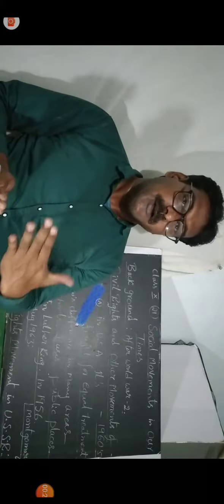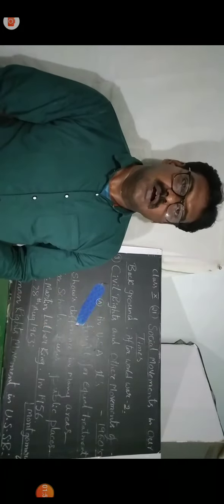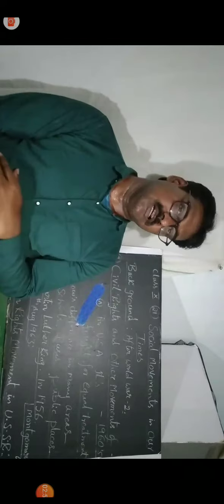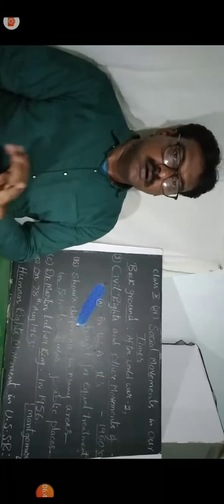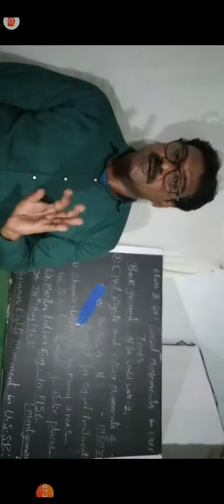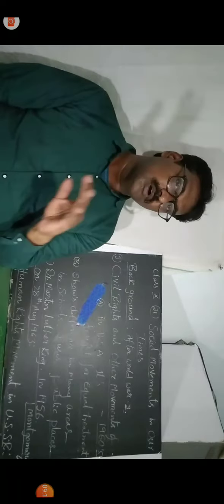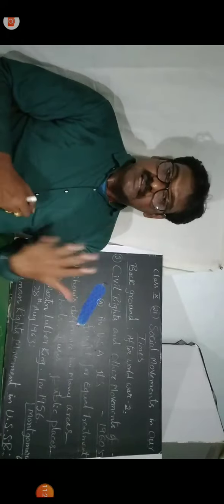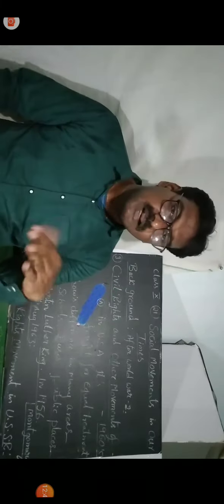RVSocialchannel, 10th, class,21.lesson, Social,movements,in, our,times.